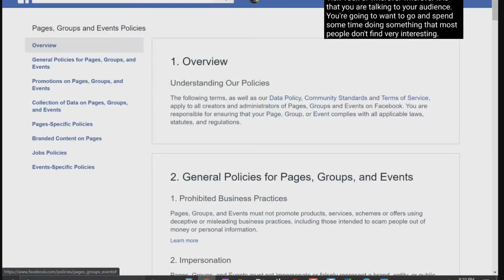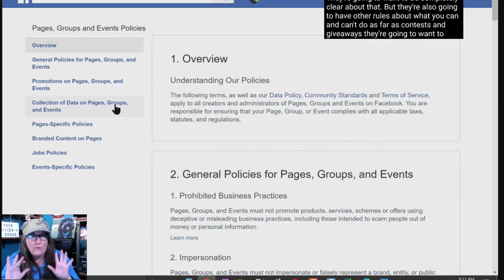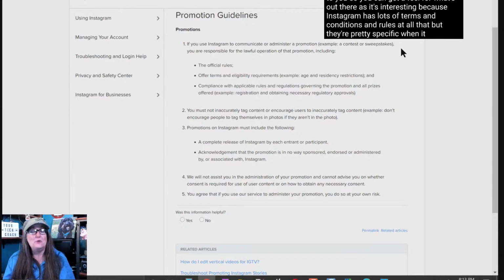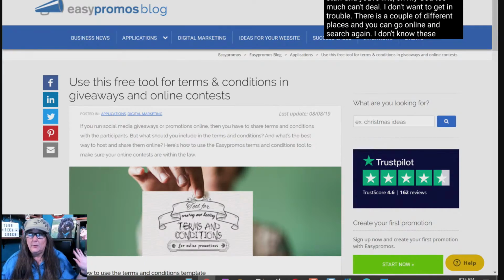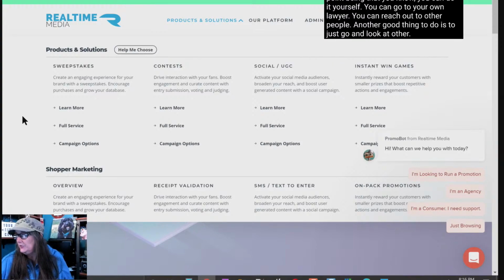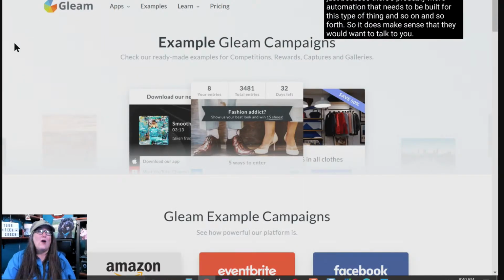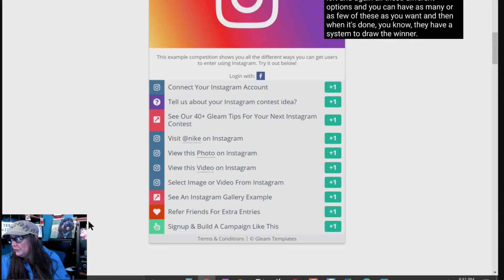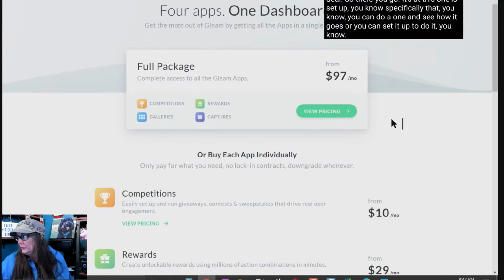🎟 What You Need to Know Before Running an Online Contest 🎟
Running a contest or giveaway can be a fun way to:
▪ increase traffic,
▪ generate leads, boost your brand's awareness,
▪ create a buzz,
▪ engage with your audience, etc.

But, you want to make sure you are following the rules for whatever platform you are running your contest on!

🔹 Want to go live without the hassle? I can remote produce your live streams for you! Set up an appointment so we can talk about how this could work for you